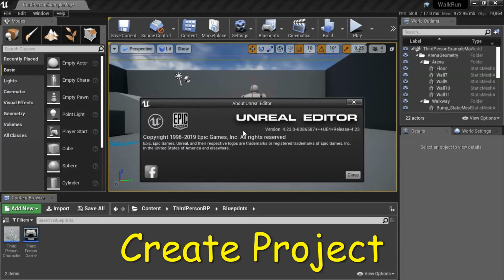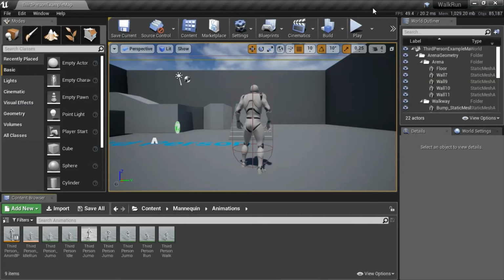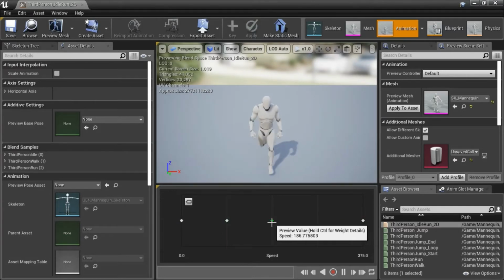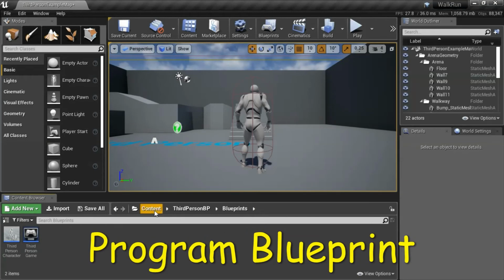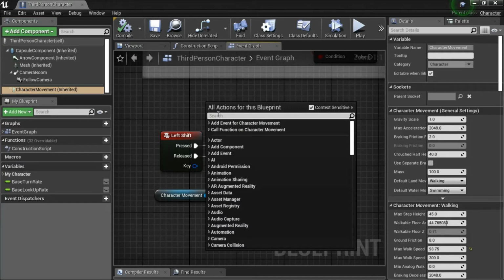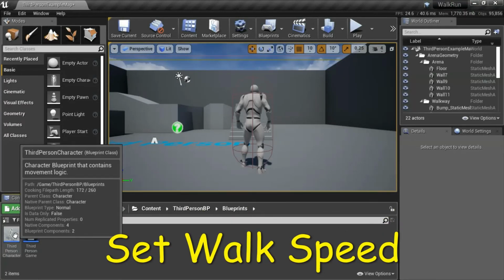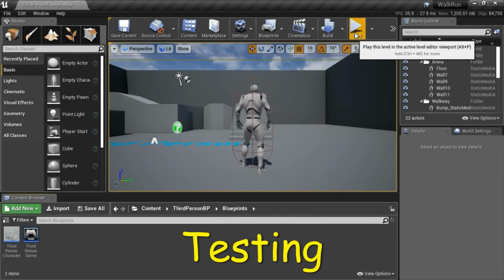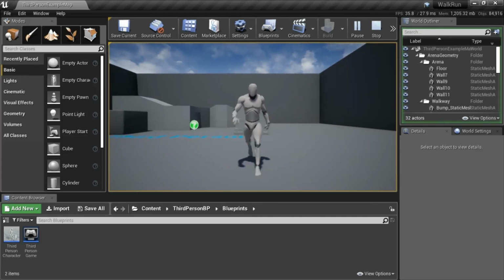UE4 - Third Person Character Walk and Run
0:00 Intro
0:27 Create Project
1:58 Program Blueprint
2:52 Set Walk Speed
3:21 Testing

Tools: Unreal Engine Version 4.23.0
Assets: Third Person Blueprint Project
Recording: ShareX, OBS Studio
Editing: Microsoft Photos